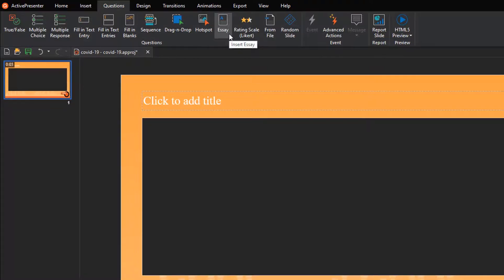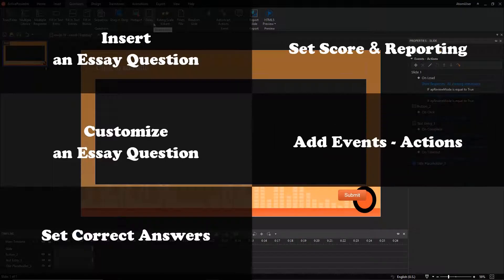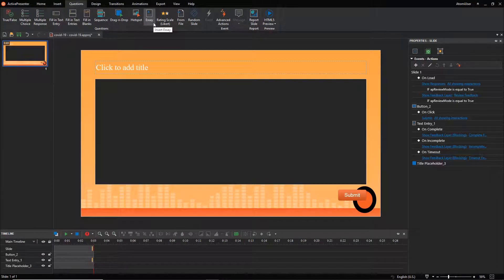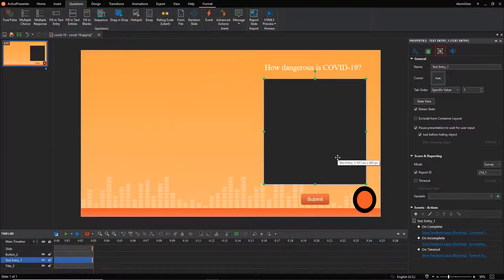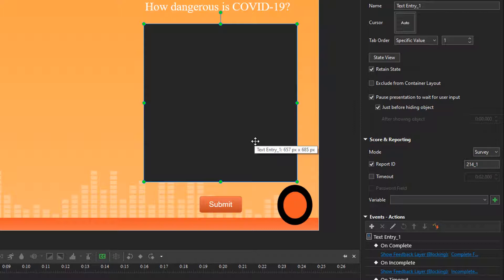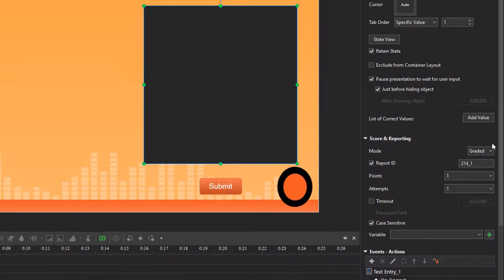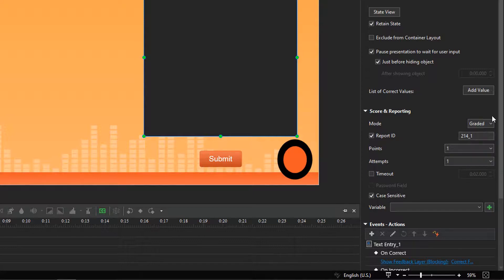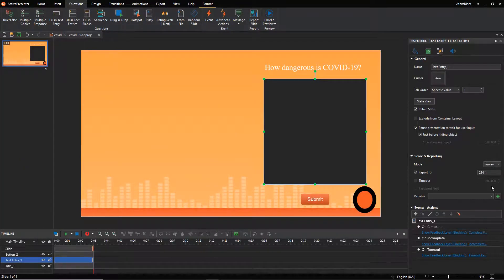How to Create Essay Questions - ActivePresenter 8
The next type of questions I want to introduce to you today is the Essay Question. While other types of questions like True/False, Multiple Choice offer learners a list of answer options, Essay questions give learners the freedom to voice their own opinions. Now, let's learn how to create an Essay question.
0:43 Insert an Essay Question
0:52 Customize an Essay Question
1:04 Set Correct Answers
1:38 Set Score & Reporting